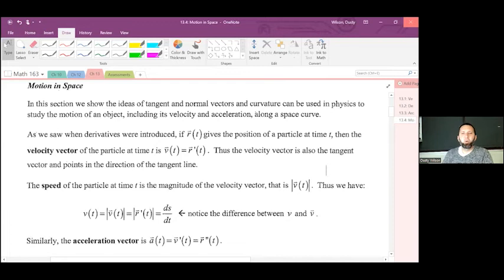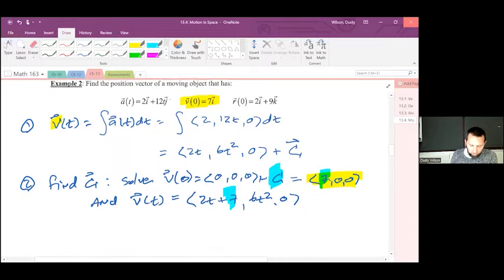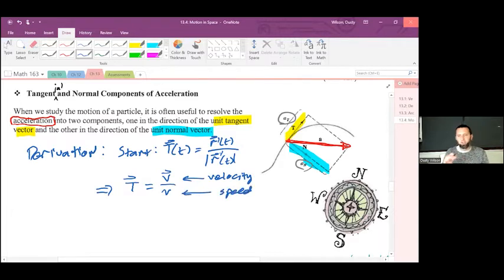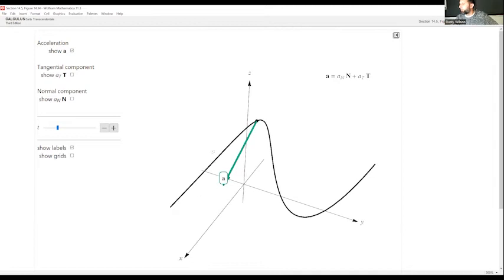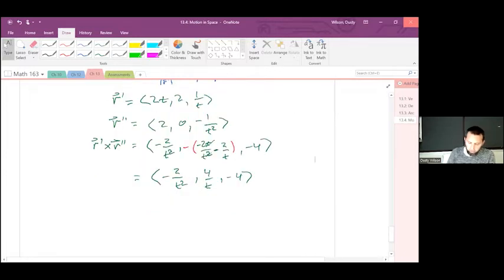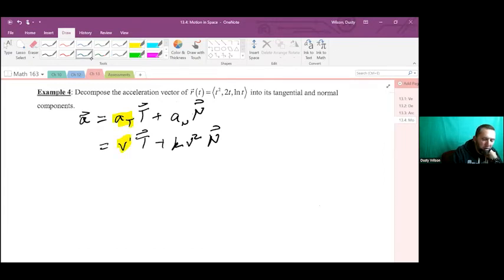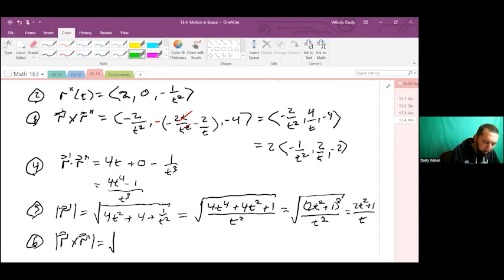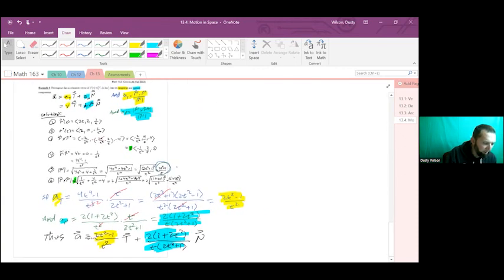13.4: Motion in Space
1:14 Example 1
5:04: Example 2
11:12: Example 3
13:00 Tangential and Normal Components of Acceleration
Skip 26:19 to 37:09
37:09 Example 4